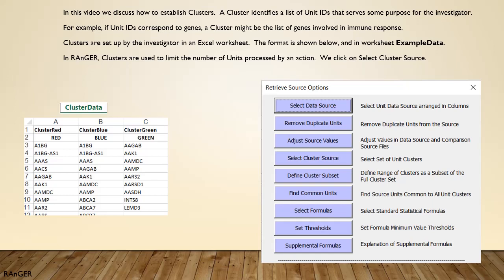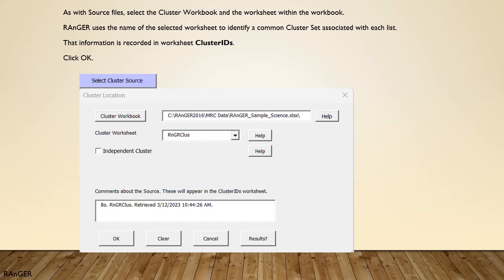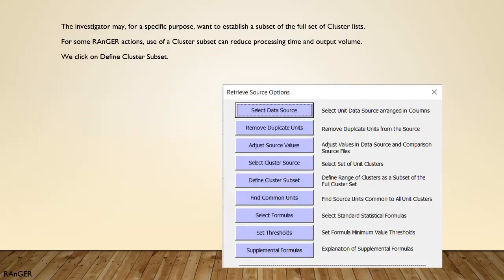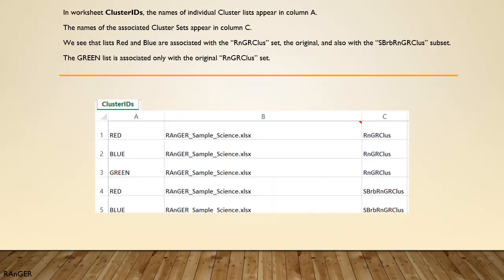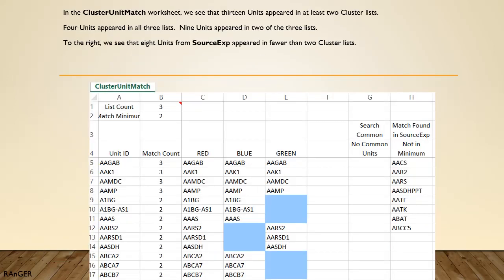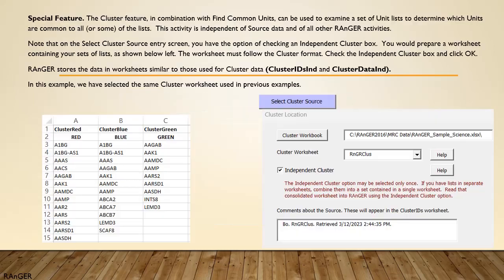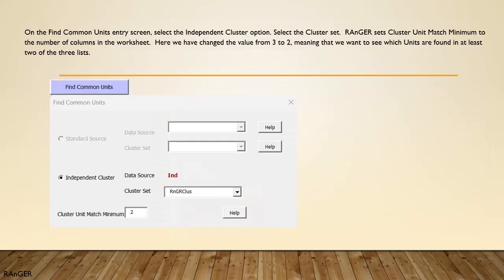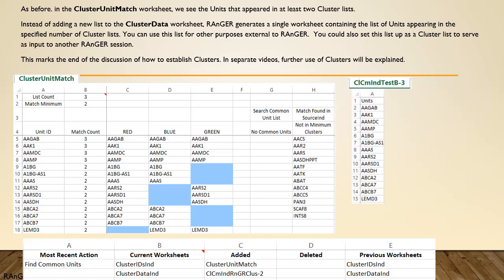ClusterBasics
RAnGER. Cluster Basics.
One of a series of training videos for RAnGER, an Excel-based application used to perform statistical analysis of experimental data.